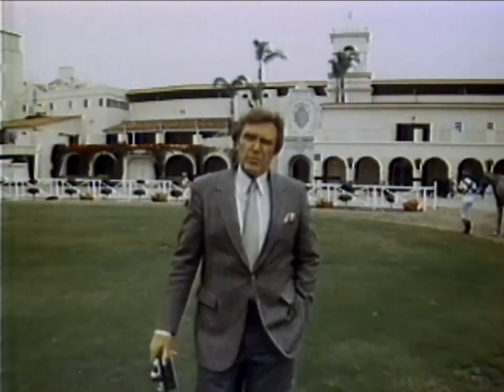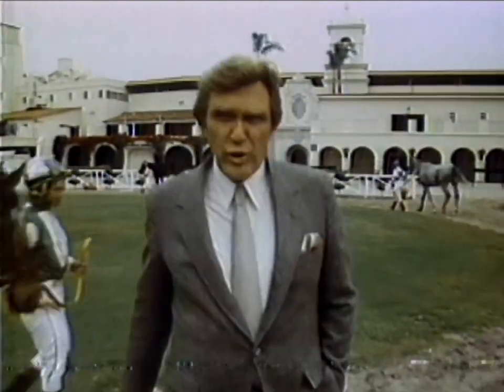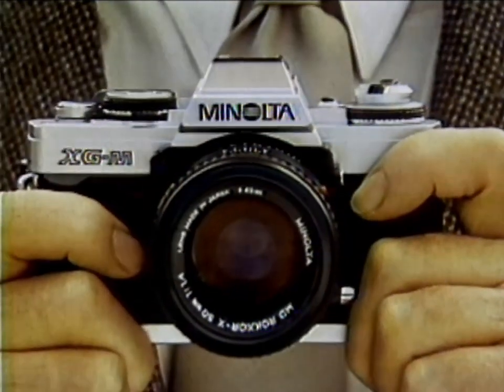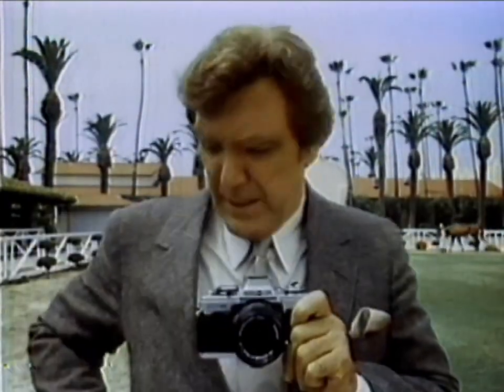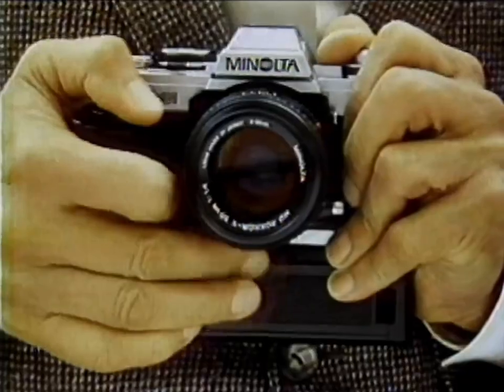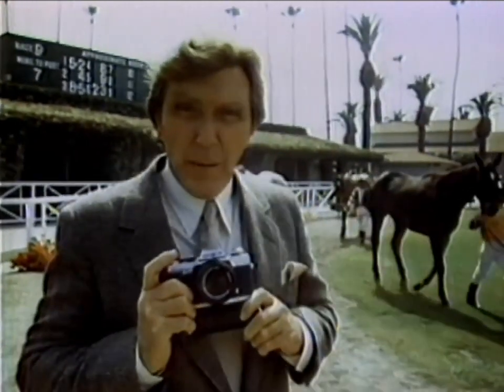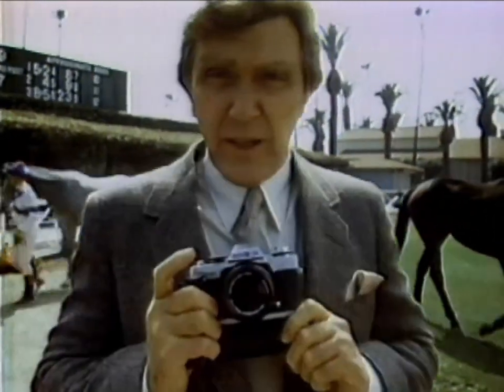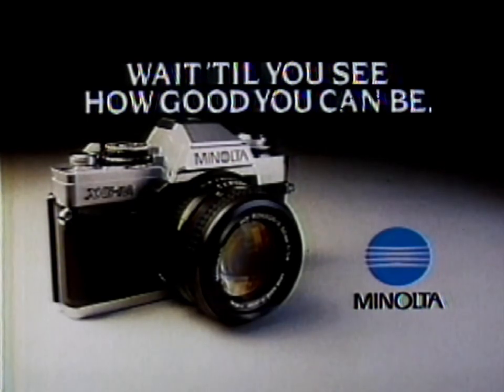1981 - Minolta XG-M Camera Commercial (Horse Derby) - WTVG NBC Action 13 (13 Strong) Toledo, Ohio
A 1981 Minolta XG-M 35mm camera commercial.

- Of all the 35mm cameras to choose from it's time we made it easy on you and tough on the competition.
- Introducing the automatic Minolta XG-M.
- Not just a new camera. An exceptional camera.
- With electronic features to prevent mistakes.
- The option of professional motor drive.
- The new Minolta XG-M. It's designed like no other camera in it's class. That's how we ay it's in a class by itself.
- "Wait 'til you see how good you can be."

This broadcast was originally aired in May 14, 1981 by WTVG NBC Channel 13 (13 Strong) in Toledo, Ohio. It was recorded onto a V-120 V-Cord2 video cassette with a 1976 Sanyo model VTC-8200 VCR.